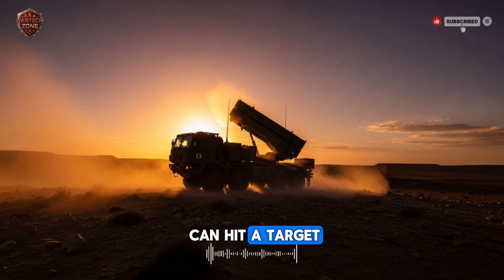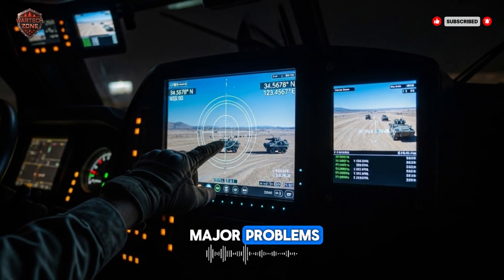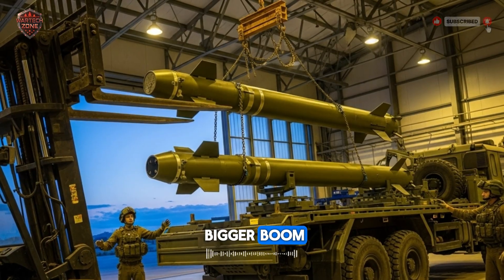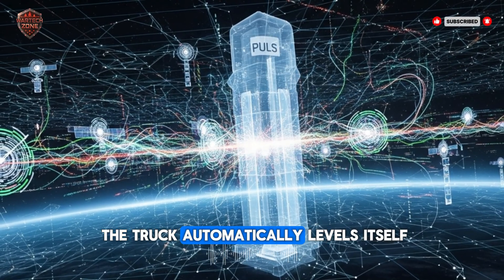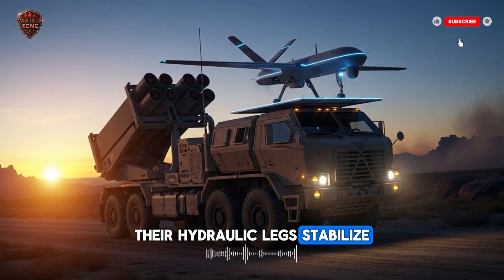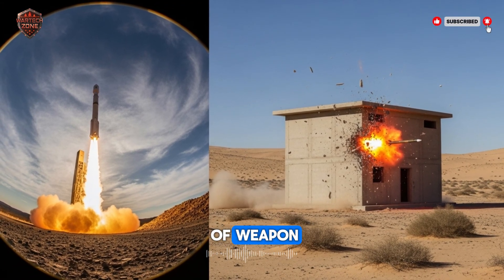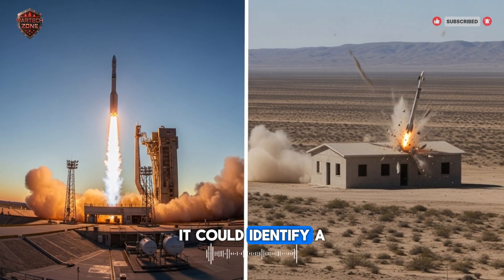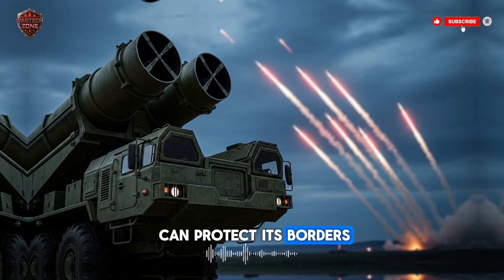Israel’s Advanced PULS Rockets: Precision, Power, Speed Explained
Israel’s PULS (Precise and Universal Launching System) rocket system is redefining modern warfare with unmatched precision, mobility, and versatility. In this video, we explore how this advanced launcher operates, its modular pods for different missions, and the way it can strike targets from short-range tactical spots to hundreds of kilometers away. Learn how its guided rockets, rapid “shoot-and-scoot” capability, and integration with modern intelligence networks make it one of the most feared weapons in the world. From drones and satellites feeding targeting data to the crew’s fast deployment, see how Israel combines technology, strategy, and speed to maintain battlefield superiority.

Whether it’s tactical strikes on enemy positions or long-range precision missions, the PULS system demonstrates the shift in modern combat: intelligence and accuracy over sheer brute force. Discover why nations across Europe are adopting this system and how Israel’s innovation is influencing global defense technology.